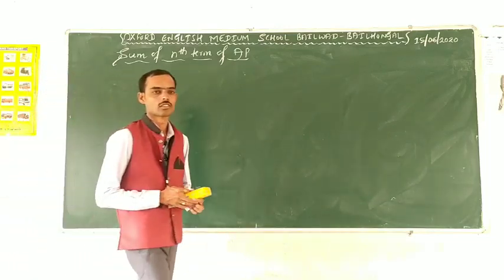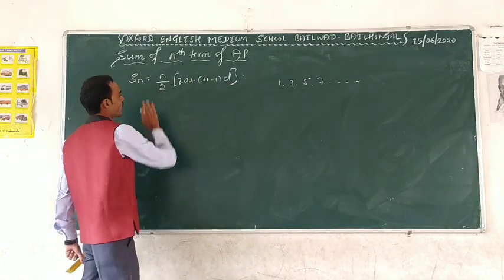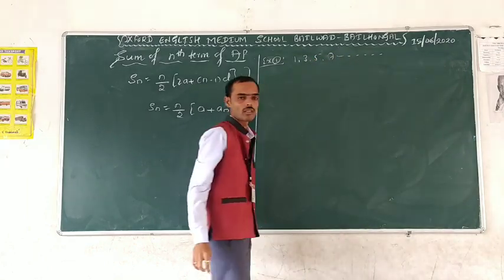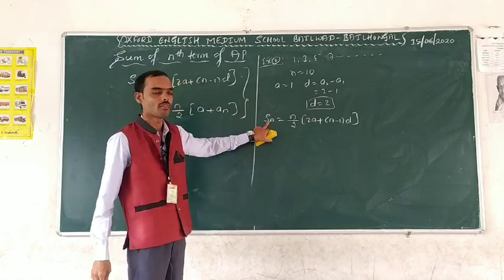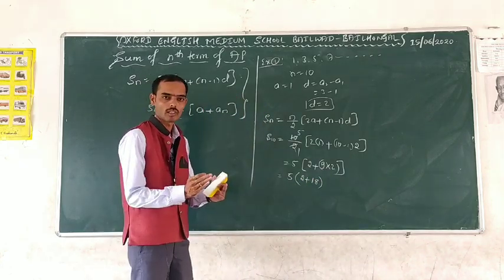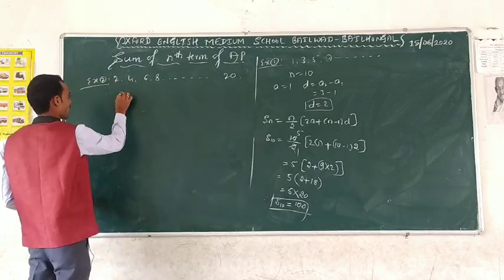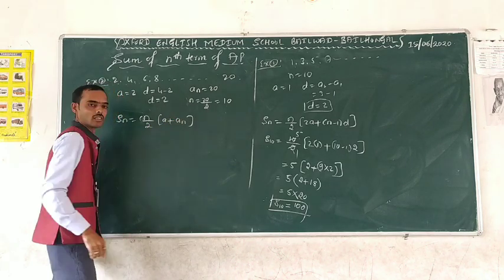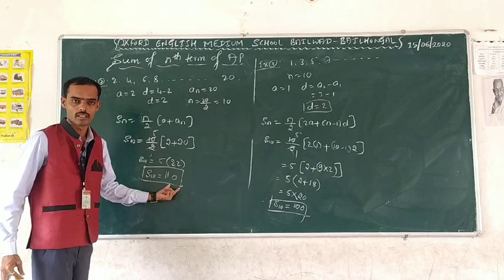Mathematics l Ajay sir l SSLC